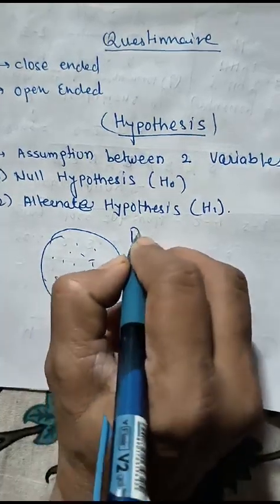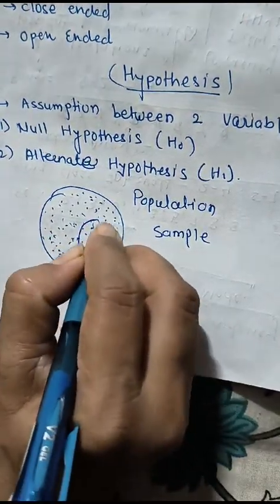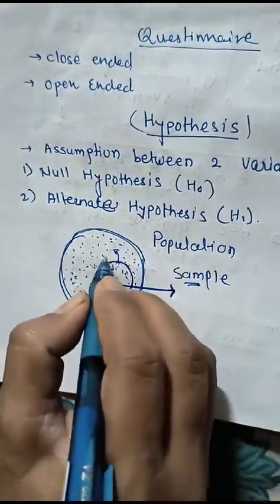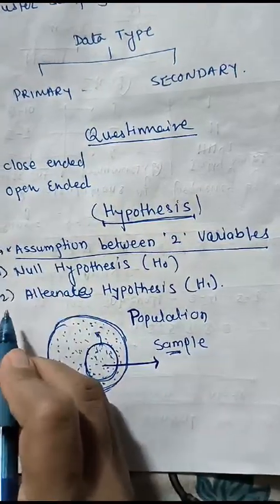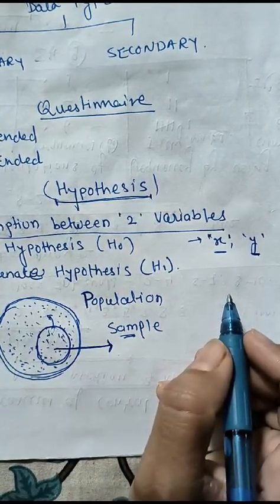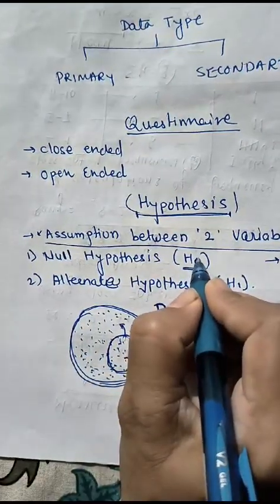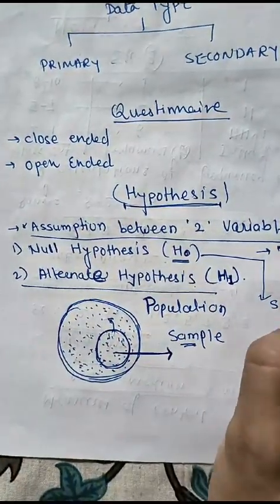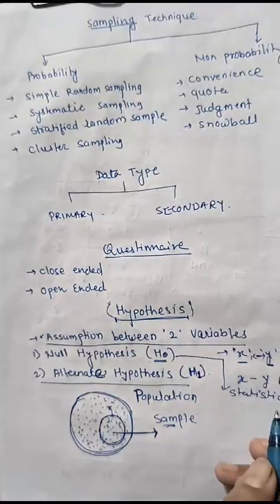Hypothesis Statistics Variable